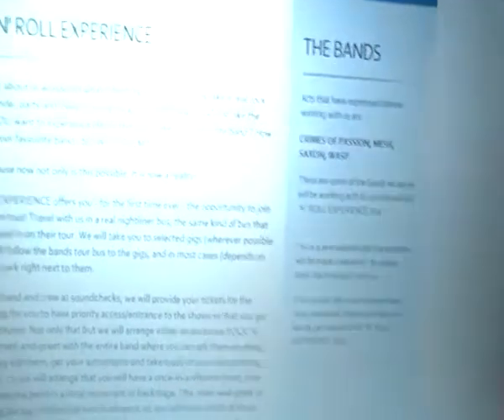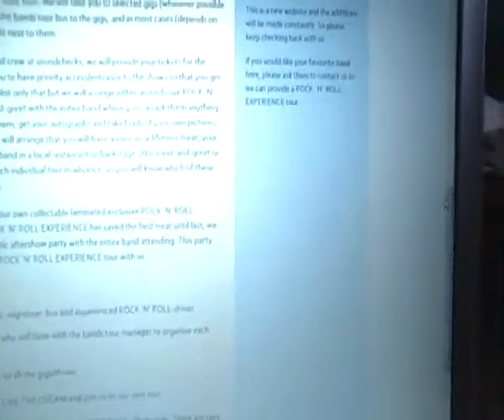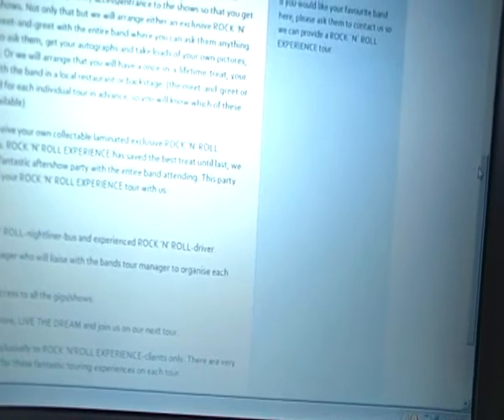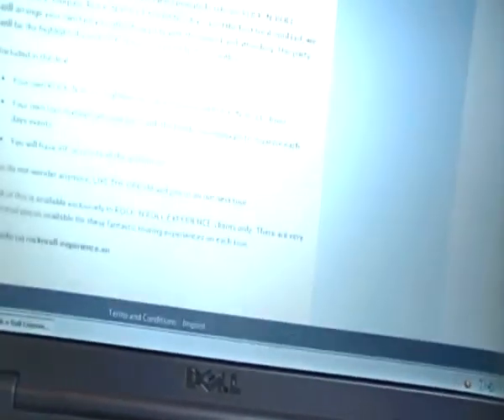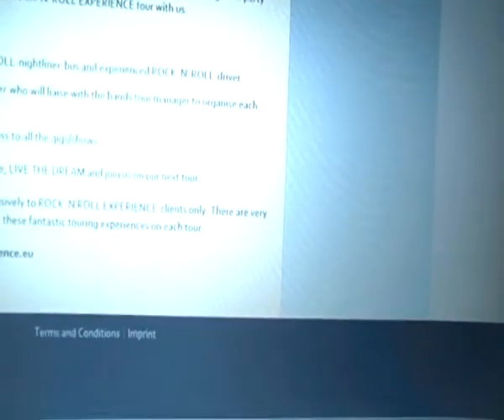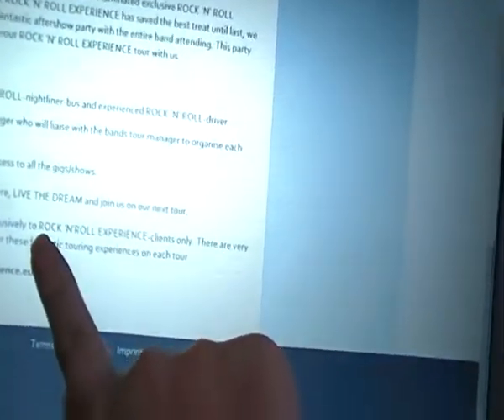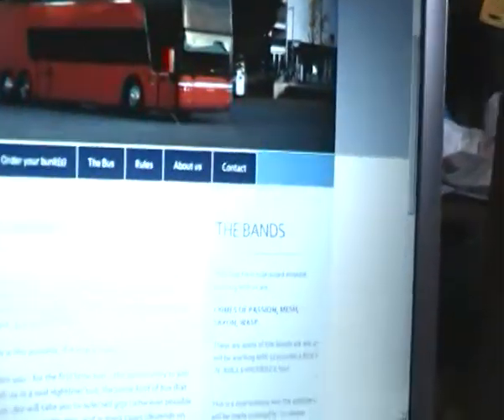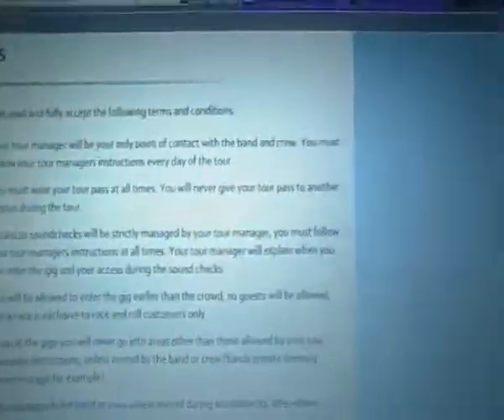Tour With Your Fave Rock Band (Rock n Roll Experience pt 1